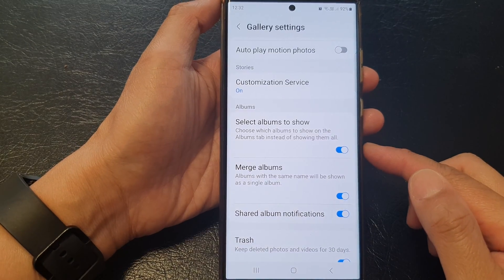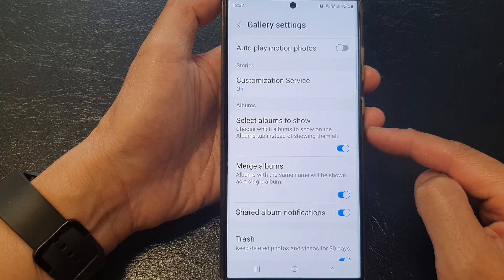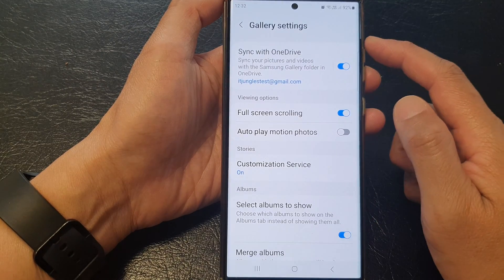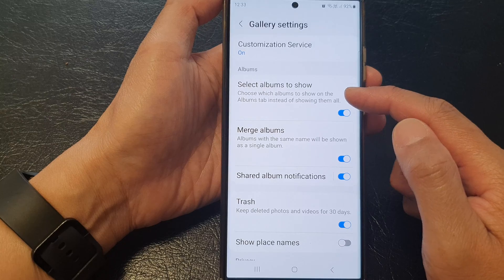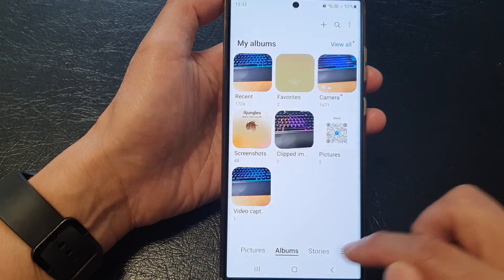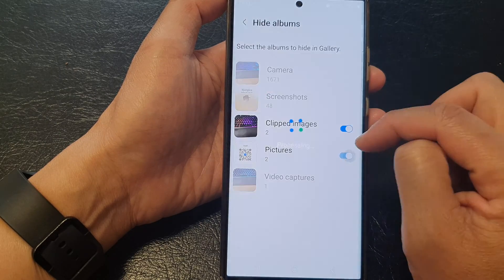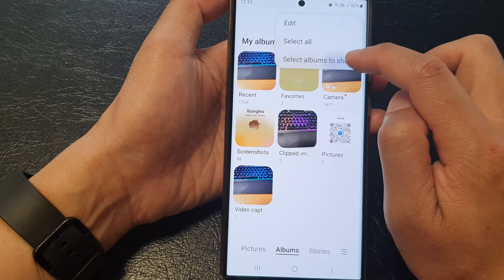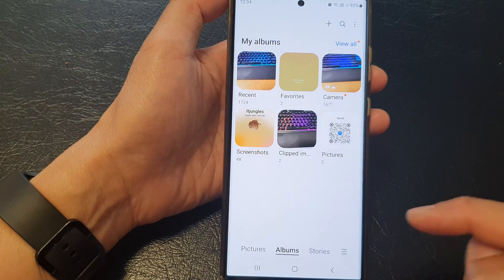Galaxy S23's: How to Enable/Disable SELECT ALBUMS TO SHOW In Picture Gallery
Learn how you can enable or disable SELECT ALBUMS TO SHOW in Picture Gallery on the Samsung Galaxy S23/S23+/Ultra.

Welcome, tech enthusiasts and Samsung Galaxy users, to a comprehensive guide that will empower you to take full control of your cherished photo collection! Today, we're diving deep into the world of mobile photography and gallery management with a focus on the Samsung Galaxy S23, S23+, and the mighty Ultra. 📷

Do you ever find yourself scrolling through your gallery, only to be overwhelmed by a cluttered sea of photos and albums? Have you ever wished you could customize your gallery to showcase only the moments that truly matter to you? Well, you're in the right place! In this video, we're about to unveil the secrets behind one of the Galaxy's most powerful features: enabling and disabling select albums in your Picture Gallery.

🔥 Key Points Covered:

1. Streamline Your Gallery: We'll show you how to effortlessly declutter your gallery by hiding albums that no longer spark joy. Imagine a gallery that's perfectly tailored to your taste, where you can quickly access your favorite memories without the fuss.

2. Privacy Matters: Are you concerned about the privacy of certain photos? Discover how to safeguard your personal moments by hiding sensitive albums from prying eyes. Your privacy is important, and we've got you covered.

3. Customization: No two photo collections are alike, and with this feature, you can finally create a gallery that reflects your unique style. We'll guide you through the process of handpicking the albums that deserve the spotlight.

4. Quick Access: Say goodbye to endless scrolling and searching! Learn how this feature enhances the usability of your gallery, allowing you to access your chosen albums with lightning speed.

Join us on this journey as we unravel the purpose and benefits of enabling/disabling select albums in your Picture Gallery. Your Samsung Galaxy S23 series is about to become an even more powerful tool for capturing and reliving your most cherished moments.

Are you ready to transform your gallery experience? Let's dive in!